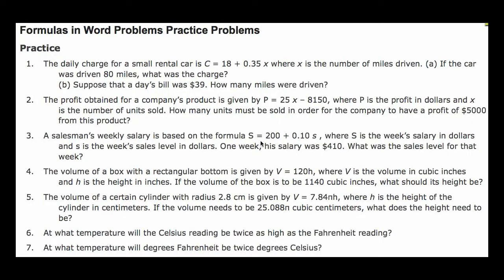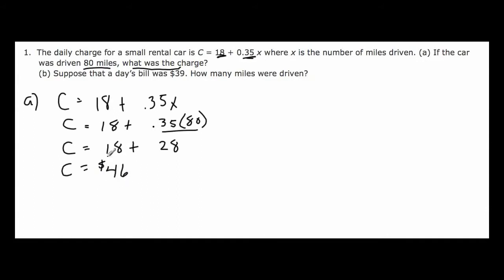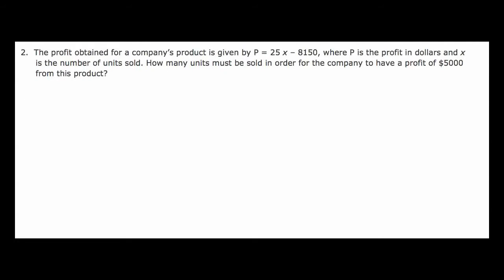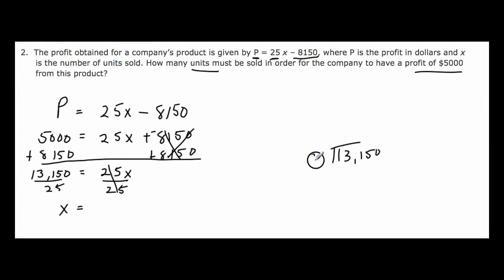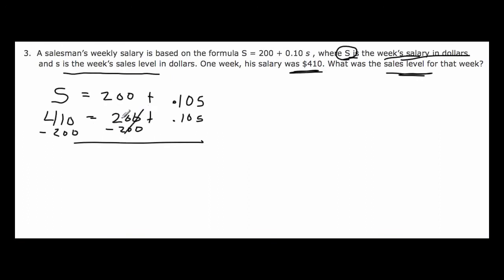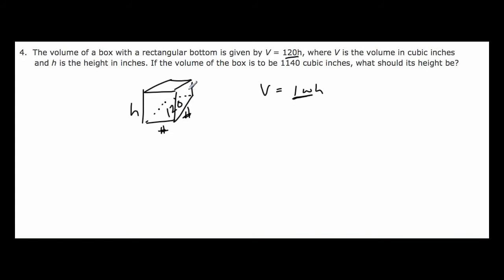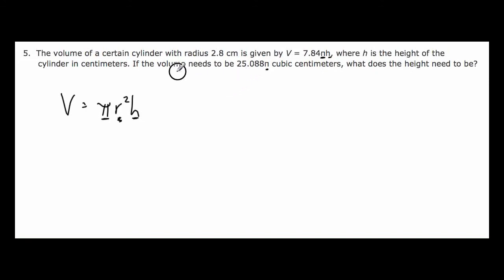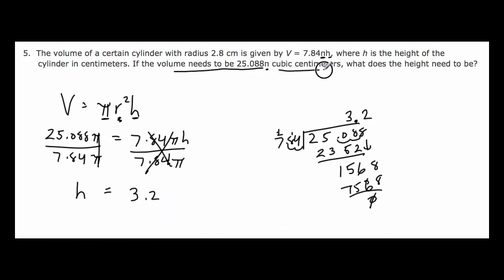Vid Sol Formulas in Word Prob Part 1 1 5 1 28 13